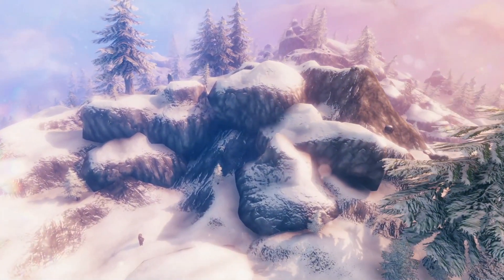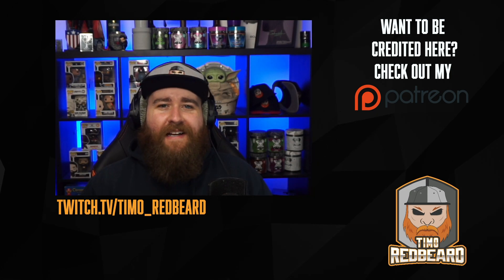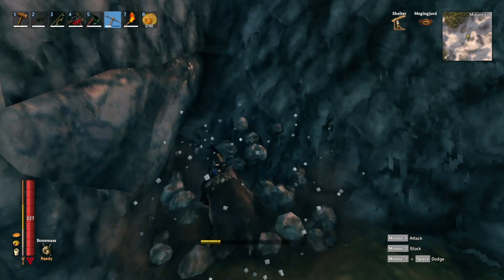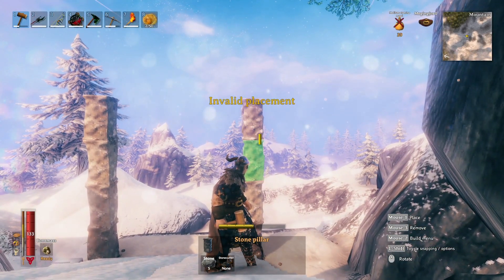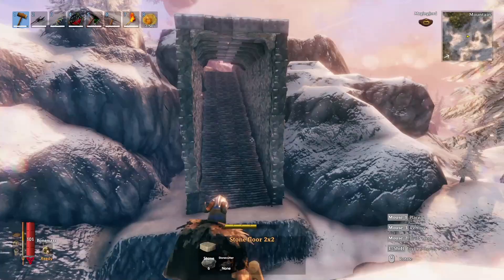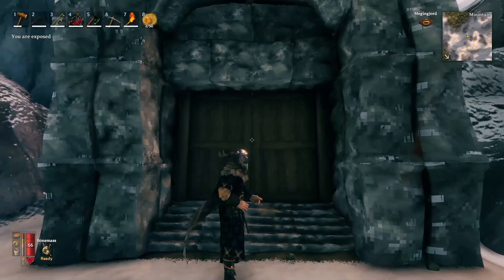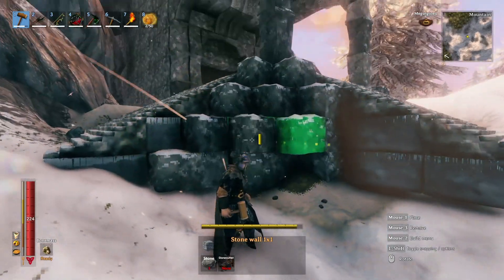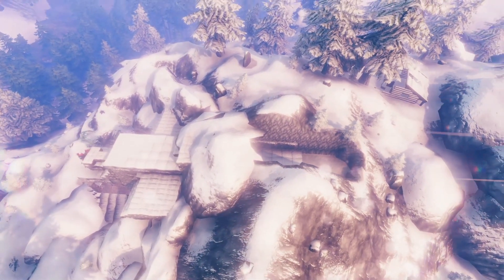GORGEOUS MOUNTAIN GATEHOUSE - Megabuild Saturday #1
Today we begin a new series! Megabuild Saturday! The first build is a gorgeous Mountain Castle, and in this video we start with the Gatehouse!

0:00​​​ Intro
1:34​​​ Competition Info
1:45 The Build
9:10​​ Flyaround
10:06​​​ Outro